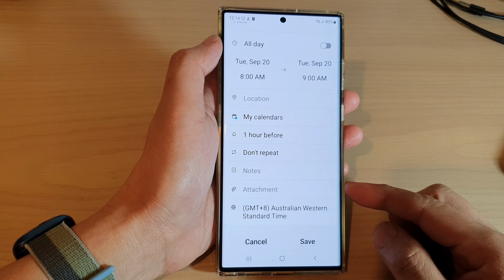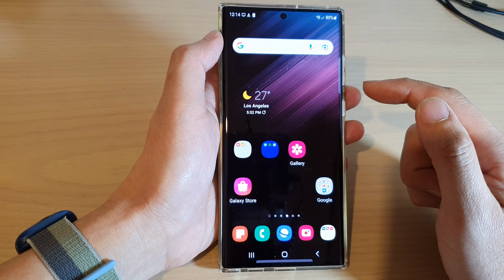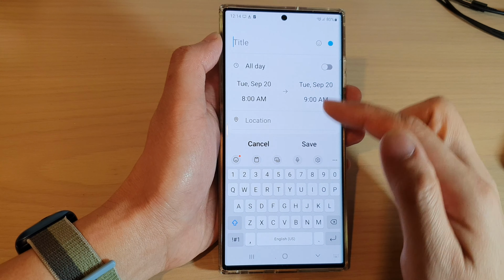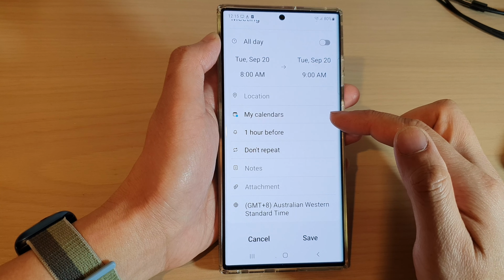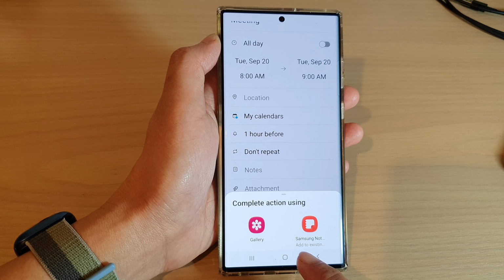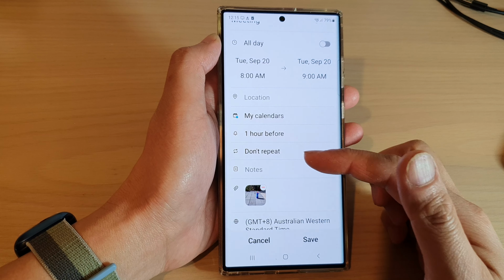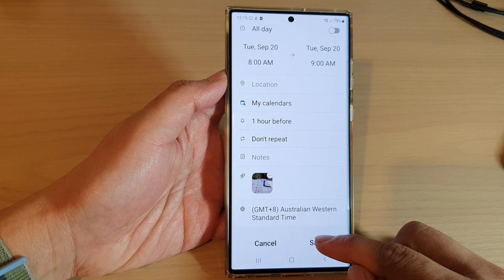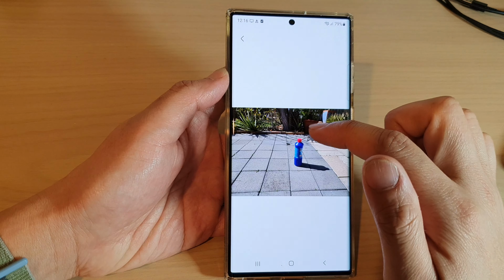Galaxy S22/S22+/Ultra: How to Attach a Picture/Notes File to a Calendar Event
Learn how you can attach a picture or a Notes file to a calendar event on the Samsung Galaxy S22/S22+/Ultra.